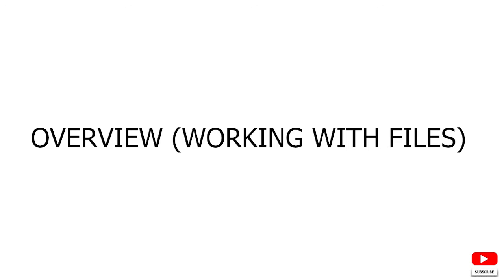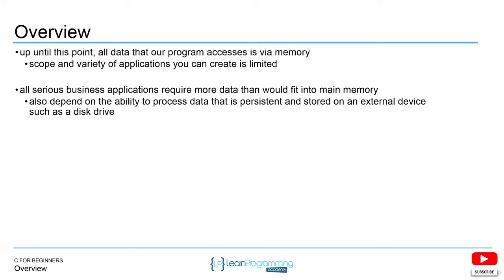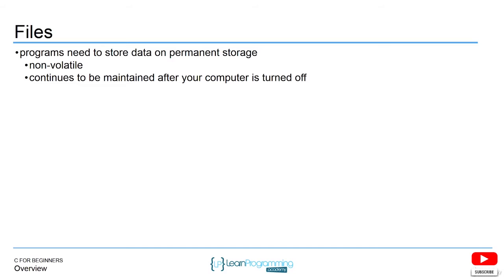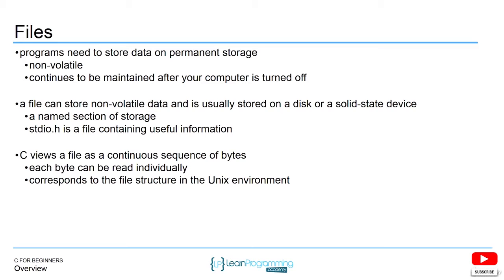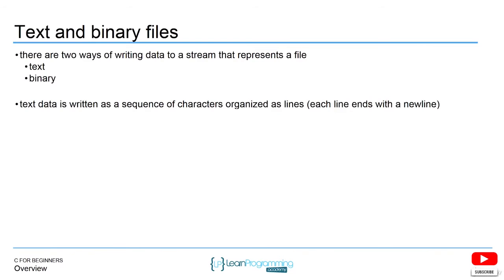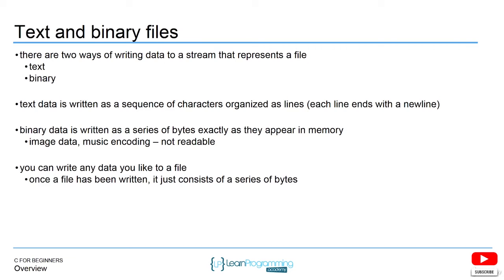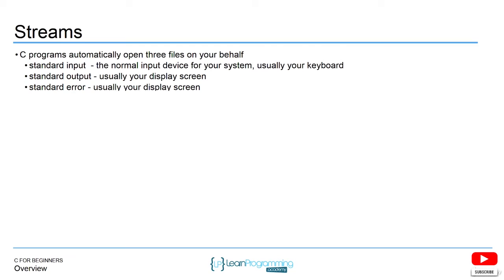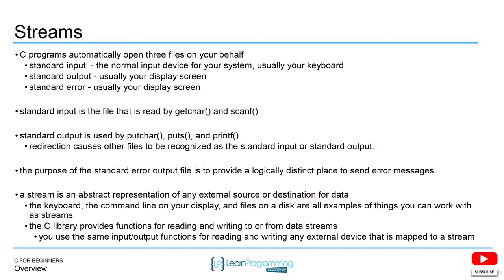55 working with files in c programming